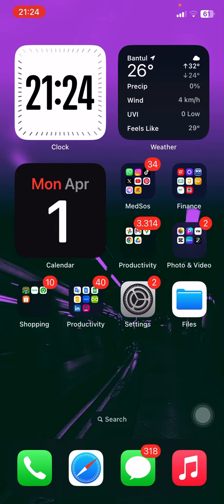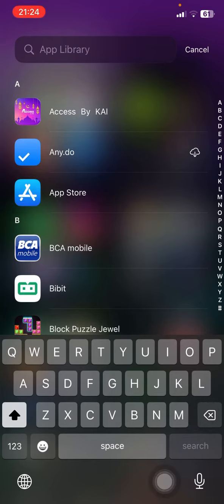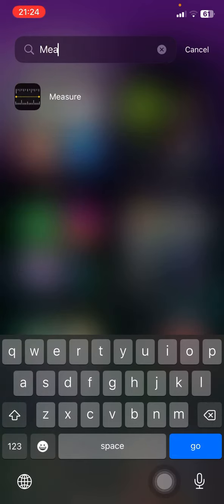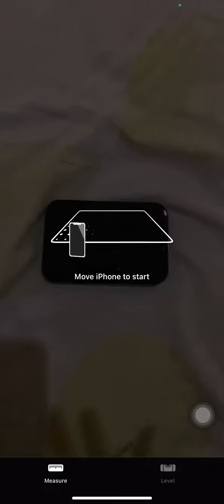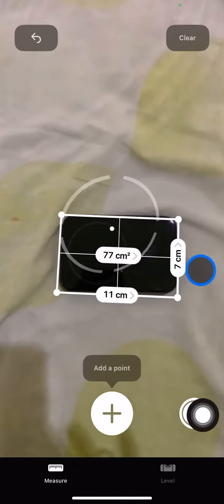iPhone Feature That Blows Your Mind! How to Use iPhone Measure Application on iPhone?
An Application that will blow your mind! This Application will automatically installed on your iPhone when you update your iOS. This Application called measure. This Application has an ability to measure the length and width of an item. Find out the tutorial to use measure application on iPhone